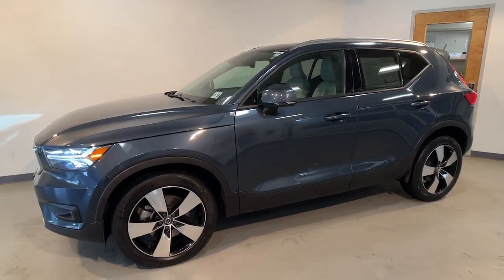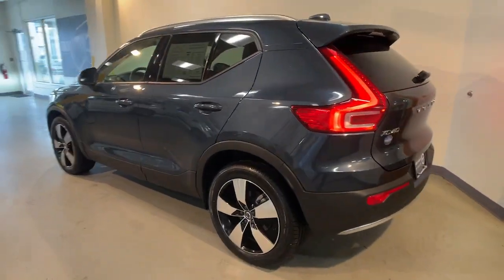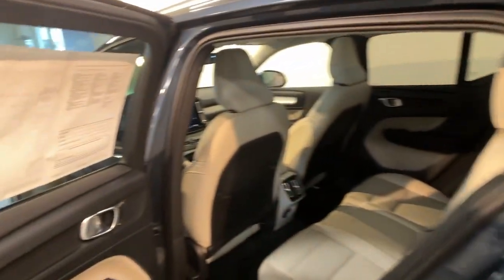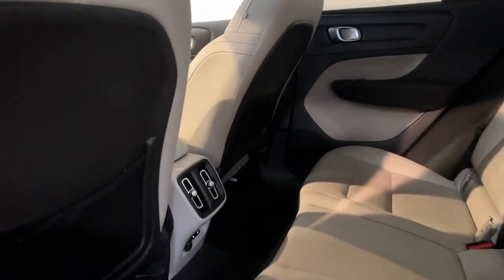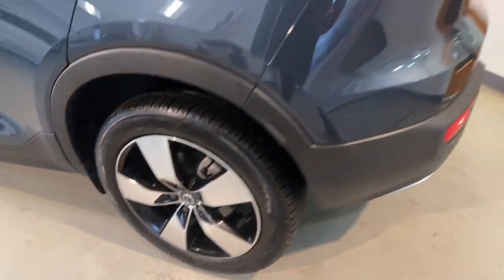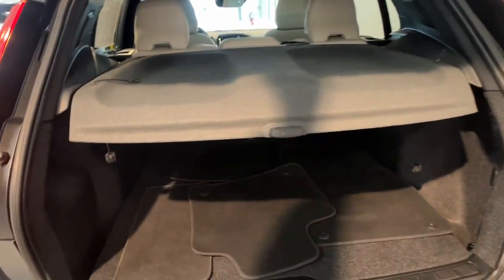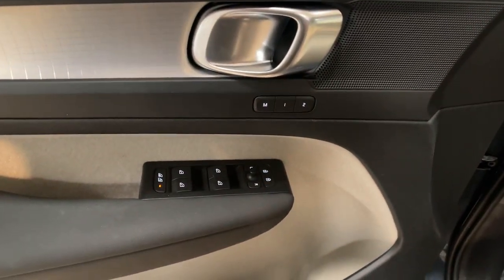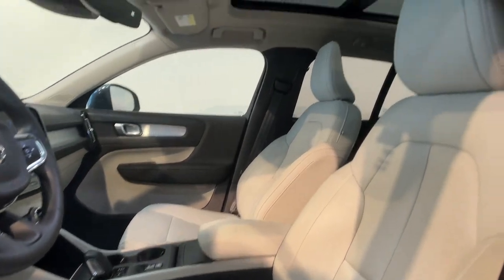2021 Volvo XC40 Summit, Westfield, Union, Newark, Scotch Plains, NJ 241054A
Denim Blue Metallic Used 2021 Volvo XC40 Momentum available in Summit, New Jersey at Smythe Volvo. Servicing the Westfield, Union, Newark, Scotch Plains, NJ.

Smythe Volvo
40 River Rd

Certified. ***Bought & Serviced here at Smythe Volvo*** 2-Zone Automatic Climate Control w/CleanZone 8-Way Power Passenger Seat w/4-Way Power Lumbar Climate Package Front Park Assist Heated Rear Seats Heated Steering Wheel Heated Windshield Wiper Blades Power Folding Rear Head Restraints Premium Package Sensus Navigation Pro Wheels: 19 5-Spoke Black Diamond Cut Alloy. CARFAX One-Owner. Clean CARFAX. Denim Blue Metallic 2021 Volvo XC40 MomentumbrVolvo Certified Pre-Owned Details:brbr  * Transferable Warrantybr  * Limited Warranty: 12 Month/Unlimited Mile Upgradeable Up to 5 Years and Up to Unlimited Miles.br  * 170+ Point Inspectionbr  * Roadside Assistancebr  * Vehicle Historybr  * 1-Year complimentary Volvo On Call app. Remote climate control locks fuel maintenance & driving journal. Vehicle History Report with Buyback Guarantee. Includes Trip Interruption Reimbursementbr  * Warranty Deductible: $0brbrbrOdometer is 6642 miles below market average! 22/30 City/Highway MPGbrAwards:br  * JD Power Automotive Performance Execution and Layout (APEAL) Study Smythe Volvo Cars was first started by the Flanagan family in 1966 and it continues to be family-owned and operated to this day. When the dealership was founded Smythe Volvo Cars wanted to put customer service above everything else. Thats why when our returning customers visit the dealership theyre greeted on a first-name basis by the same friendly faces whove helped them find their previous car. With more than 50 years of experience under our belt we still continue to adapt to provide our guests with an unique experience.
Wheels: 18 5-Spoke Silver Alloy|Front Heated Bucket Seats|Leather Seating Surfaces|Radio: AM/FM/HD|4-Wheel Disc Brakes|Air Conditioning|Electronic Stability Control|Front Bucket Seats|Front Center Armrest|Leather Shift Knob|Power Liftgate|Spoiler|Tachometer|ABS brakes|Alloy wheels|Anti-whiplash front head restraints|Auto-dimming door mirrors|Automatic temperature control|Brake assist|Bumpers: body-color|Delay-off headlights|Driver door bin|Driver vanity mirror|Dual front impact airbags|Dual front side impact airbags|Four wheel independent suspension|Front anti-roll bar|Front fog lights|Front reading lights|Fully automatic headlights|Heated door mirrors|Heated front seats|Illuminated entry|Knee airbag|Leather steering wheel|Low tire pressure warning|Memory seat|Occupant sensing airbag|Outside temperature display|Overhead airbag|Panic alarm|Passenger door bin|Passenger vanity mirror|Power door mirrors|Power driver seat|Power steering|Power windows|Radio data system|Rain sensing wipers|Rear anti-roll bar|Rear fog lights|Rear reading lights|Rear seat center armrest|Rear window defroster|Rear window wiper|Remote keyless entry|Roof rack: rails only|Security system|Speed control|Speed-sensing steering|Split folding rear seat|Steering wheel mounted audio controls|Telescoping steering wheel|Tilt steering wheel|Traction control|Trip computer|Turn signal indicator mirrors|Variably intermittent wipers|Auto-dimming Rear-View mirror|8 Speakers|AM/FM radio: SiriusXM|Premium audio system: Sensus Connect|Auto High-beam Headlights|Limited slip differential: brake actuated|Apple CarPlay/Android Auto|Emergency communication system: Volvo On-Call w/4 year subscription